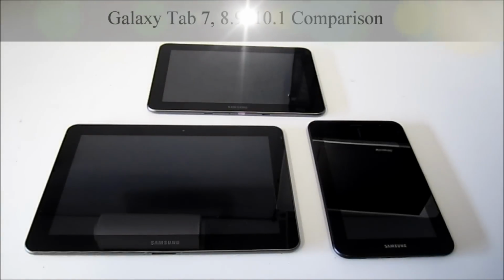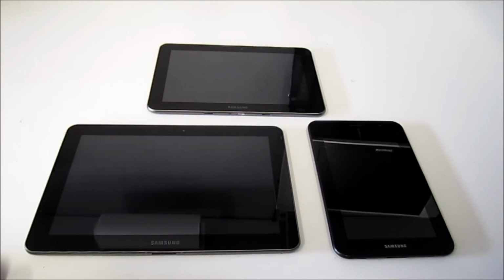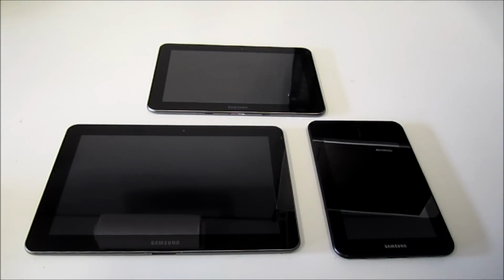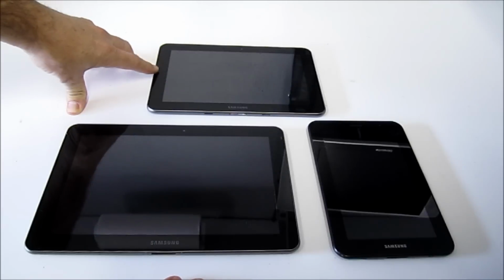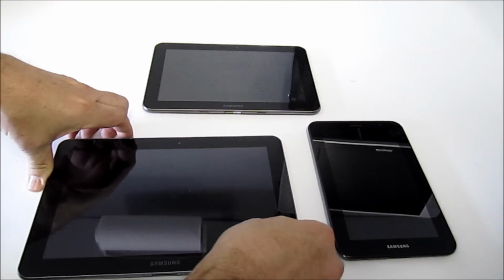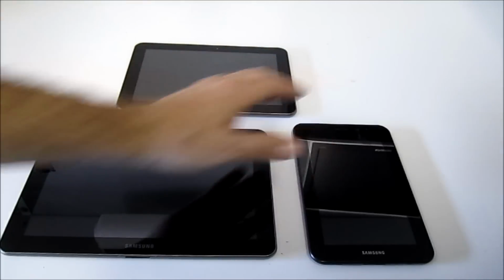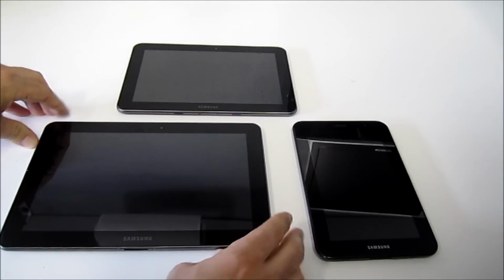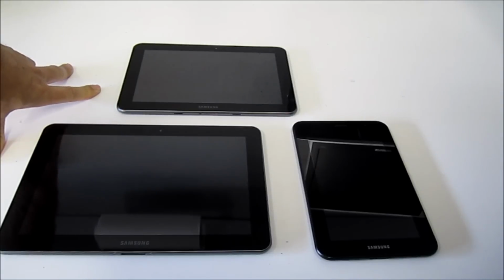Samsung Galaxy Tab 7 8.9 10.1 Comparison (7 vs 8.9 vs 10.1)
Comparison of the Galaxy 7 Plus, 8.9 and 10.1 Tablets. All of them are great options but each fits a specific need. This video might help you decide between the different sizes available.